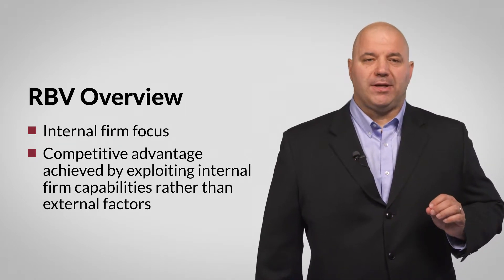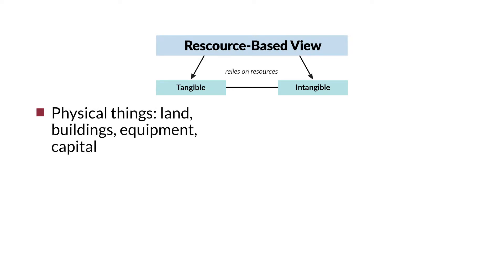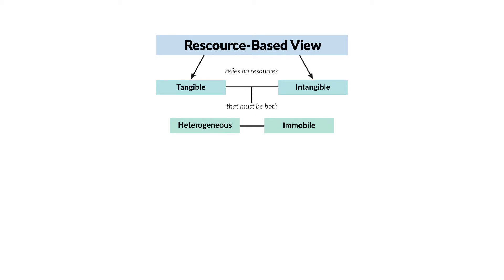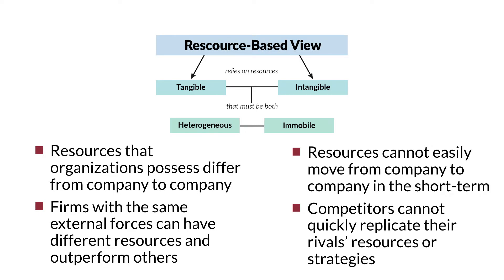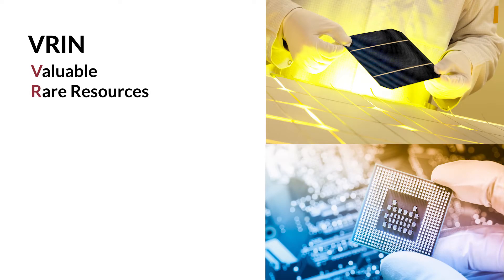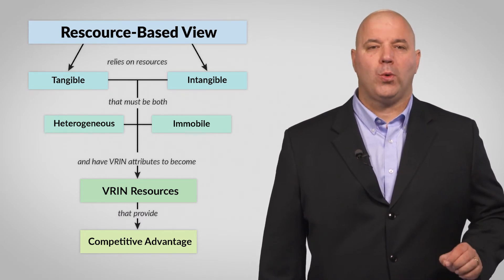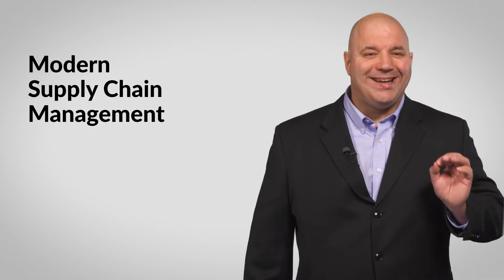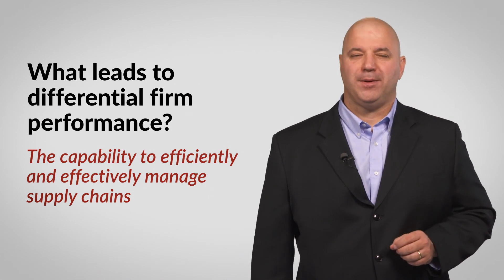Business Strategy Review - Resource Based View: L3